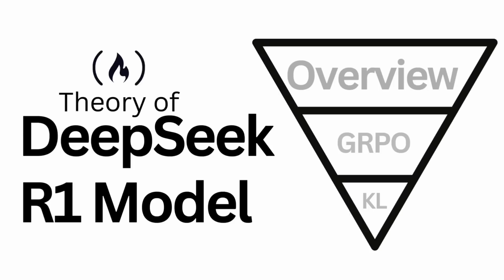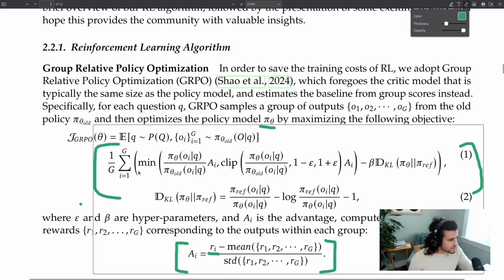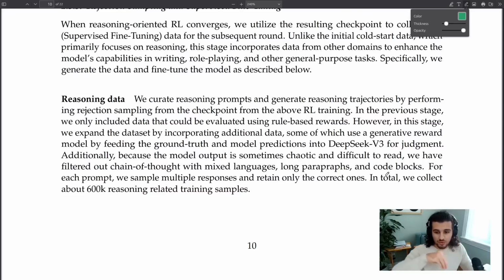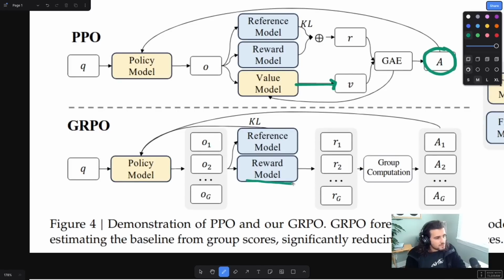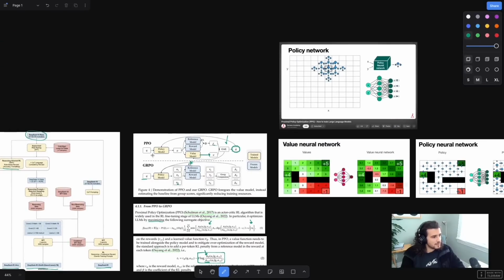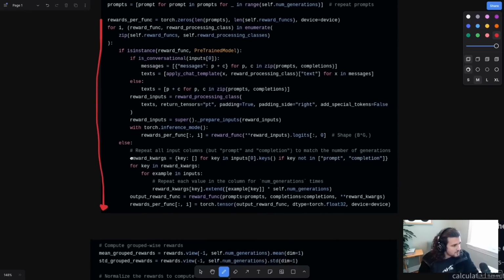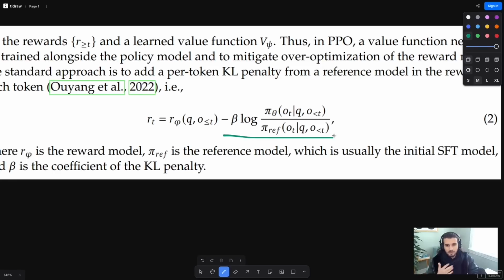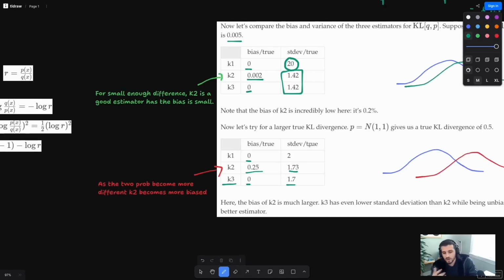DeepSeek R1 Theory Tutorial – Architecture, GRPO, KL Divergence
Learn about DeepSeek R1's innovative AI architecture from @deeplearningexplained.  The course explores how R1 achieves exceptional reasoning through reinforcement learning, focusing on Group Relative Policy Optimization (GRPO) and how it improves upon traditional PPO methods. You'll also understand KL divergence's role in model stability, with practical code examples and clear mathematical explanations.

Contents
⌨️ (0:00:00) Introduction
⌨️ (0:01:49) R1 Overview - Overview
⌨️ (0:03:52) R1 Overview - DeepSeek R1-zero path
⌨️ (0:05:32) R1 Overview - Reinforcement learning setup
⌨️ (0:08:36) R1 Overview - Group Relative Policy Optimization (GRPO)
⌨️ (0:13:04) R1 Overview - DeepSeek R1-zero result
⌨️ (0:16:53) R1 Overview - Cold start supervised fine-tuning
⌨️ (0:17:44) R1 Overview - Consistency reward for CoT
⌨️ (0:18:35) R1 Overview - Supervised Fine tuning data generation
⌨️ (0:21:06) R1 Overview - Reinforcement learning with neural reward model
⌨️ (0:22:53) R1 Overview - Distillation
⌨️ (0:26:16) GRPO - Overview
⌨️ (0:26:55) GRPO - PPO vs GRPO
⌨️ (0:30:25) GRPO - PPO formula overview
⌨️ (0:33:25) GRPO - GRPO formula overview
⌨️ (0:36:48) GRPO - GRPO pseudo code
⌨️ (0:38:56) GRPO - GRPO Trainer code
⌨️ (0:49:24) KL Divergence - Overview
⌨️ (0:49:55) KL Divergence - KL Divergence in GRPO vs PPO
⌨️ (0:51:20) KL Divergence - KL Divergence refresher
⌨️ (0:55:32) KL Divergence - Monte Carlo estimation of KL divergence
⌨️ (0:56:43) KL Divergence - Schulman blog
⌨️ (0:57:38) KL Divergence - k1 = log(q/p)
⌨️ (1:00:01) KL Divergence - k2 = 0.5*log(p/q)^2
⌨️ (1:02:19) KL Divergence - k3 = (p/q - 1) - log(p/q)
⌨️ (1:04:44) KL Divergence - benchmarking
⌨️ (1:07:28) Conclusion

👾 Drake Milly
👾 Ulises Moralez
👾 Goddard Tan
👾 David MG
👾 Matthew Springman
👾 Claudio
👾 Oscar R.
👾 jedi-or-sith
👾 Nattira Maneerat
👾 Justin Hual